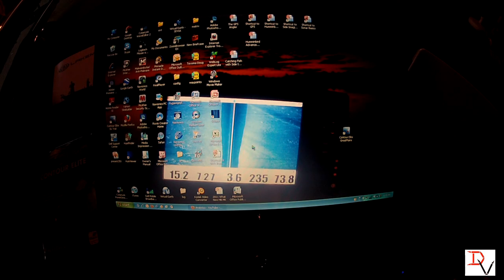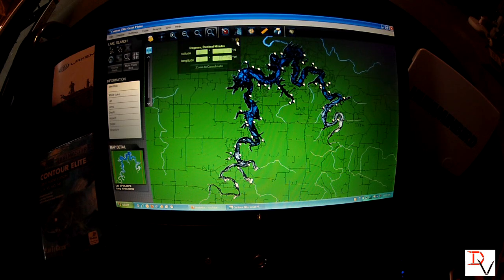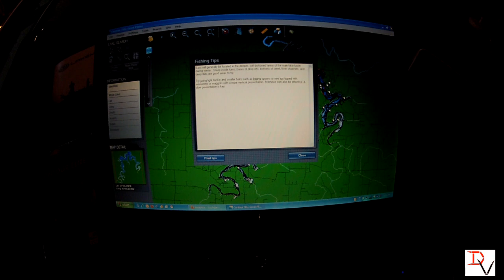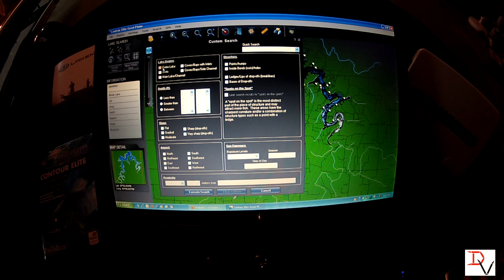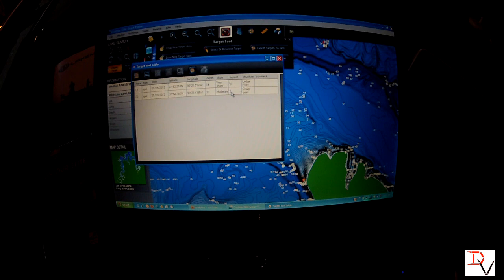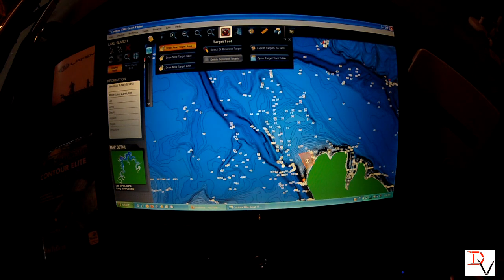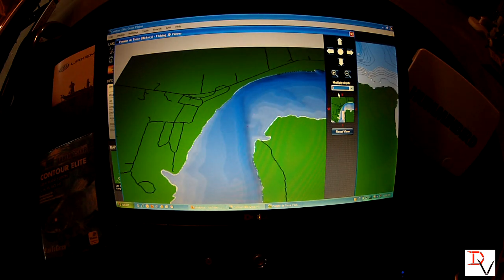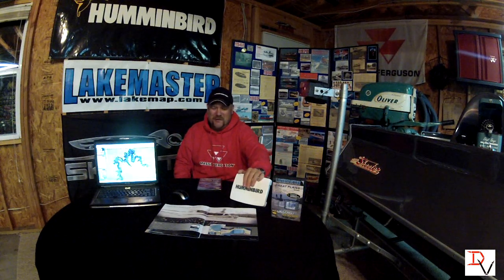Tips 'N Tricks 80: Contour Elite - PC Planning Software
This video goes in-depth into the features of Contour Elite Softwre for your PC that allows you to utilize LakeMaster Mapping to search for new fishing locations, and search by structure or known fish holding areas. More than just map viewing software for the computer it's a Pre-Planning Tool.